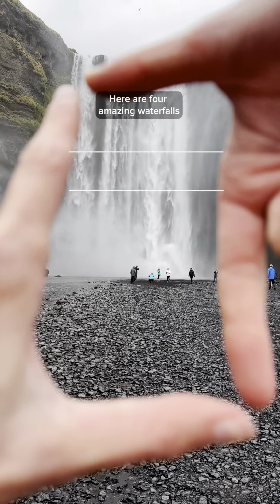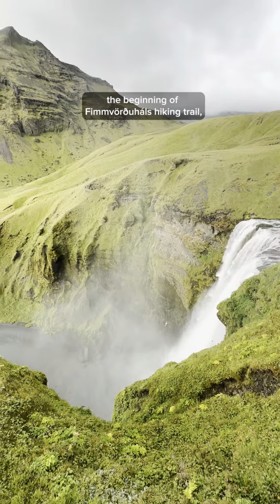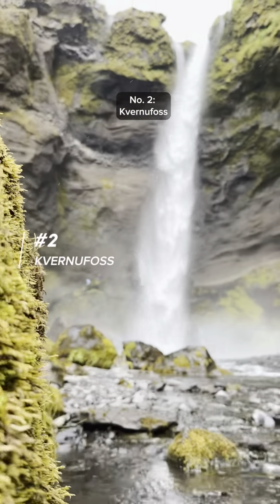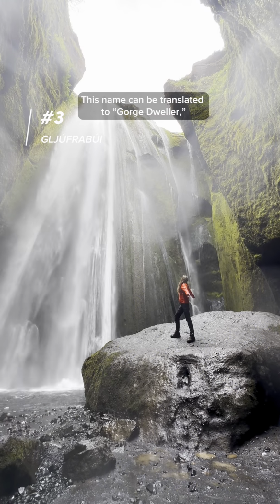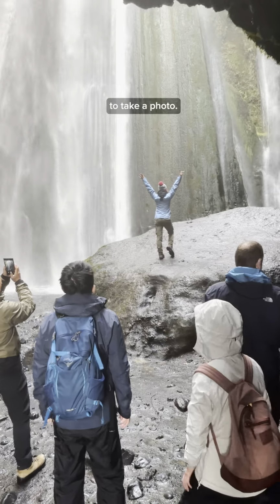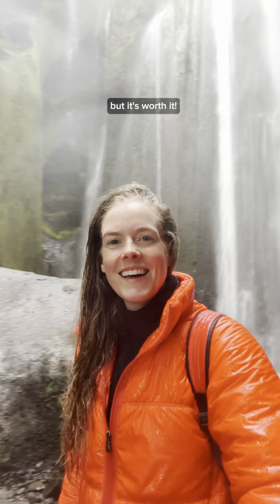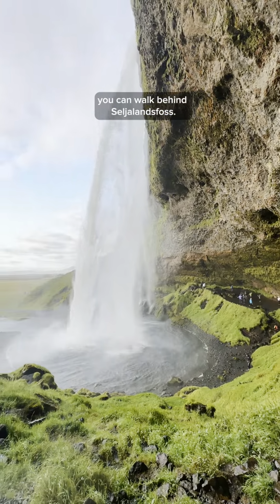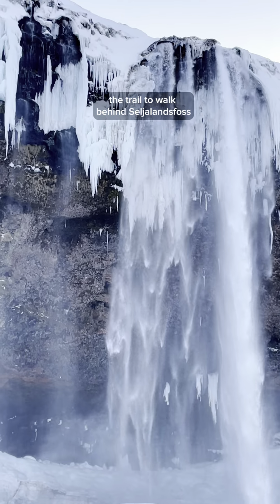Four famous beauties on the South Coast of Iceland 💦😍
Guide to Iceland is the world's largest travel marketplace for Iceland!

On guidetoiceland.is you'll find:
- flight tickets
- car rental
- accommodations
- tours, activities, and experiences
... all in one place, which makes planning the ultimate Iceland adventure so much easier!

In addition, guidetoiceland.is the greatest source of information about any aspect of Iceland whether you're looking for practical information, inspiration, or specific travel guides to the country's countless extraordinary sights.

We can't wait to see you in Iceland!